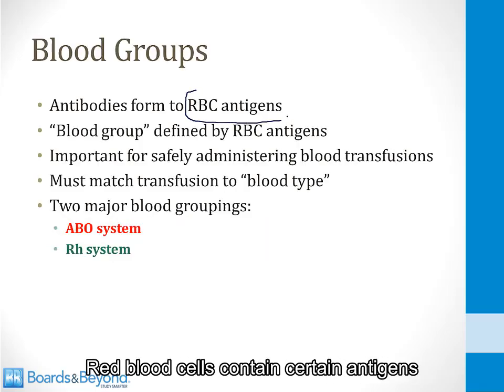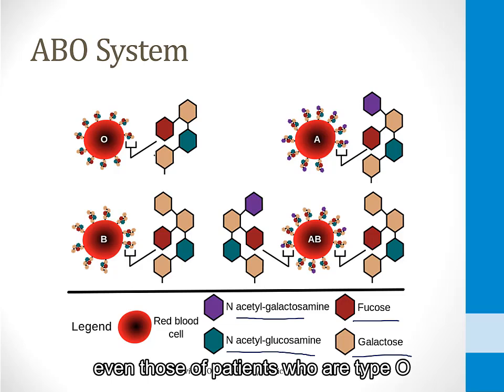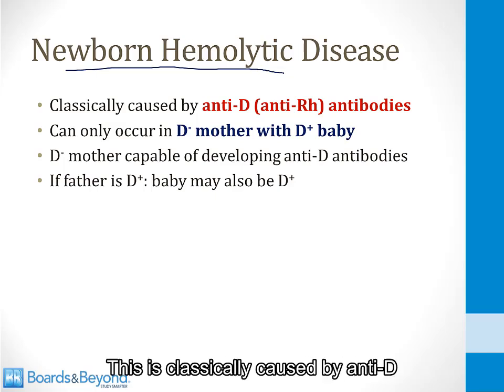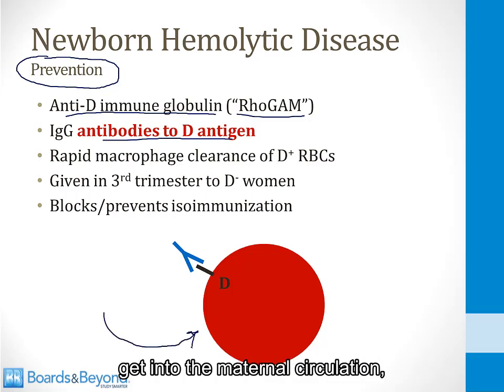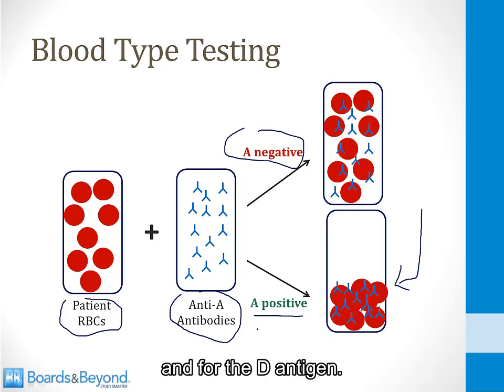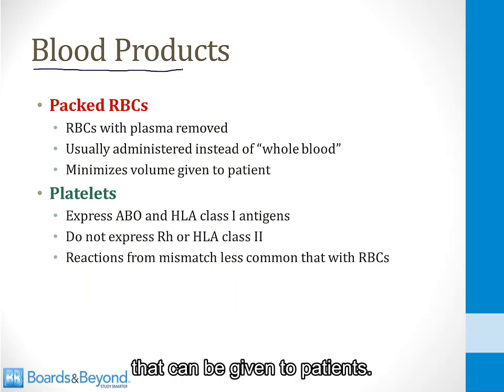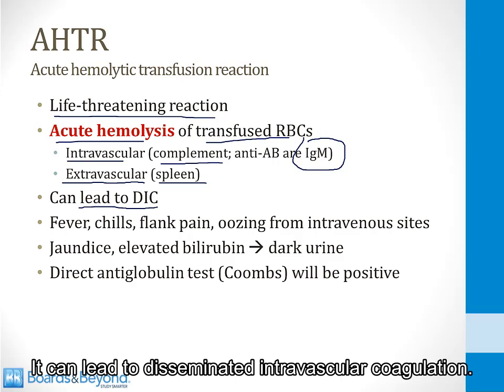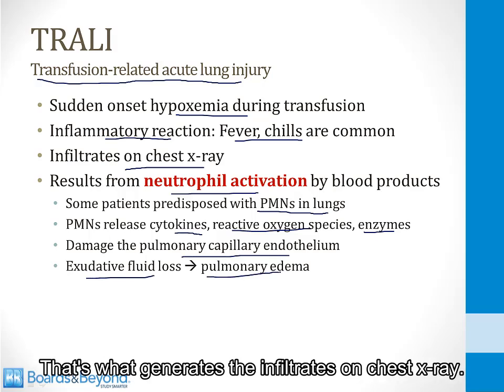Hemato 2.8 Blood Groups